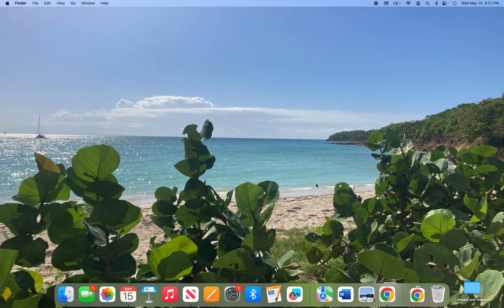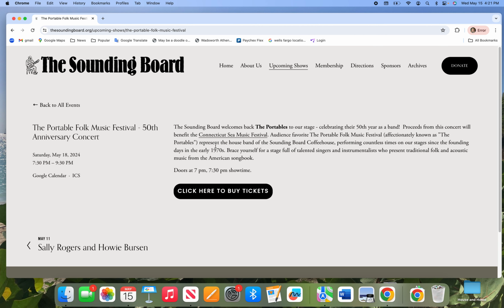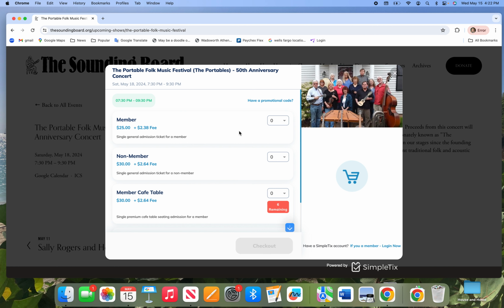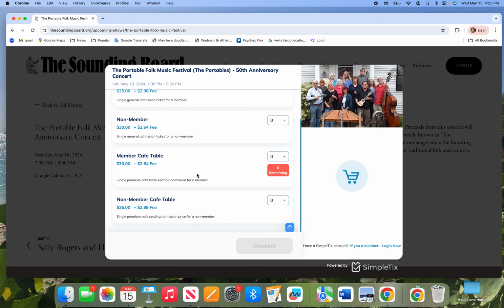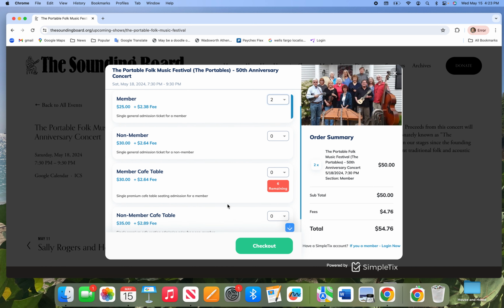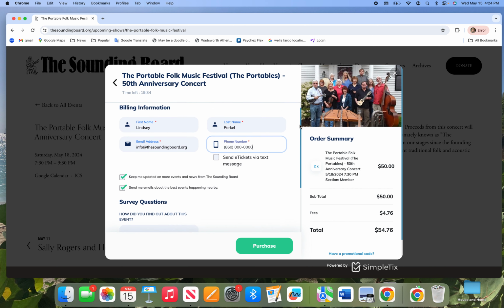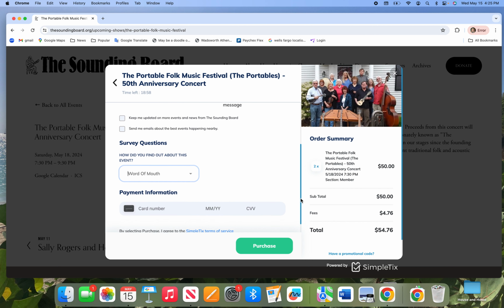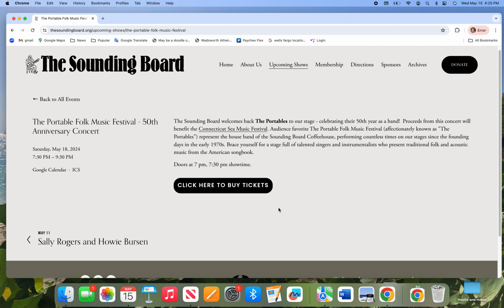Sounding Board Online Ticketing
Step-by-step directions for purchasing tickets online.